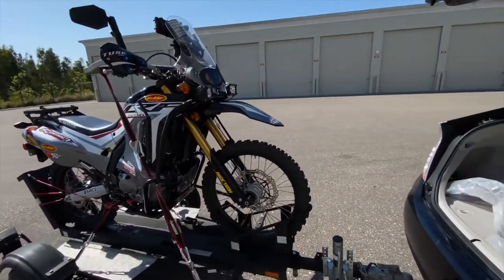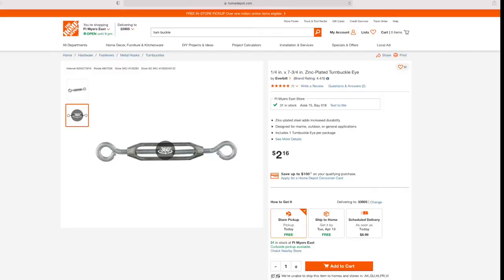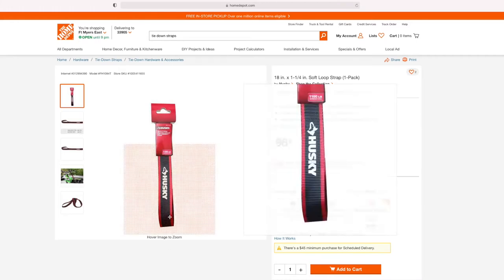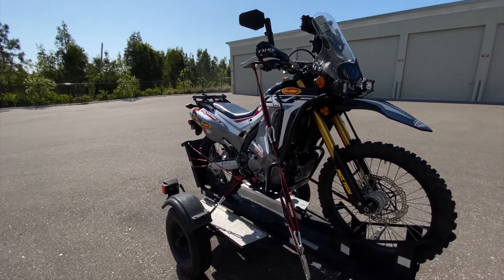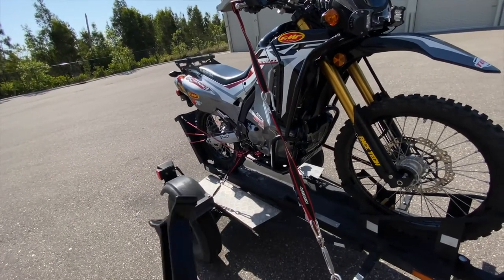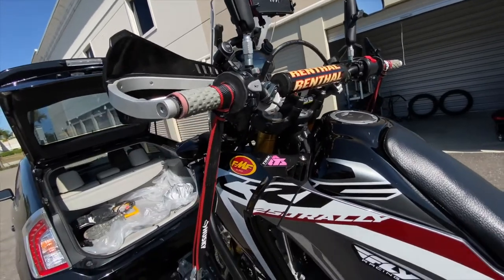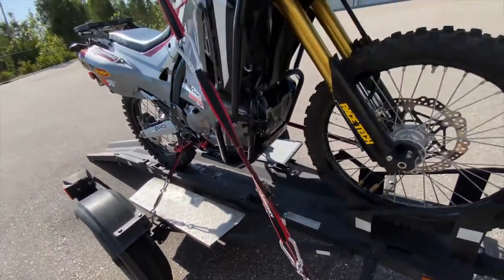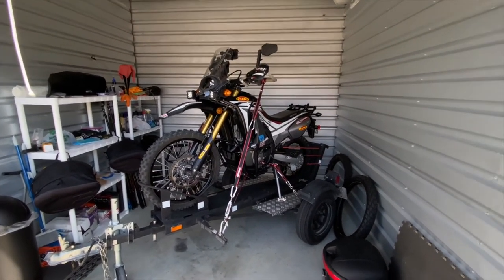$50 Ratchetless Motorcycle Trailer Tie Down System CRF 250L Rally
So, I decided to try something different to takedown my motorcycle to my trailer. I was tired of the long setup and teardown using ratchet straps. Not to mention my straps were constantly coming loose during long travels or driving through dirt/gravel roads.

I saw a few videos online showing guys using turn buckles and soft loop straps to takedown their bikes. So I went out to Home Depot, bought all the parts and put it together. It actually works great and is super fast to setup and teardown.

Checkout the video to see my list of parts and how I set it up.
If you have any questions leave them in the comments section below.

Like us, Follow us and Share us on Facebook & Instagram